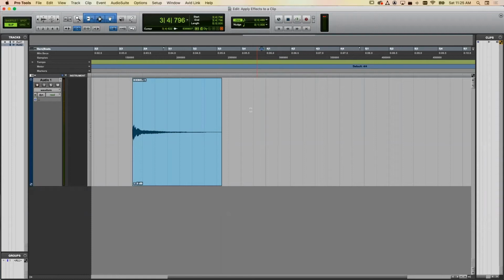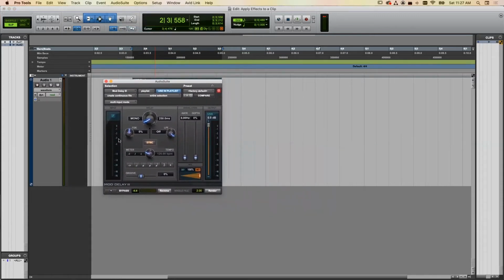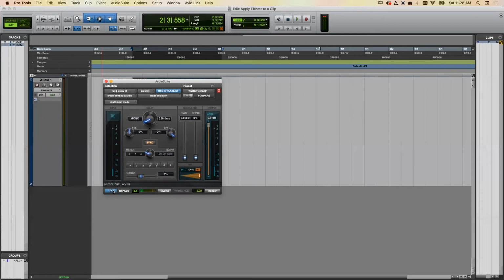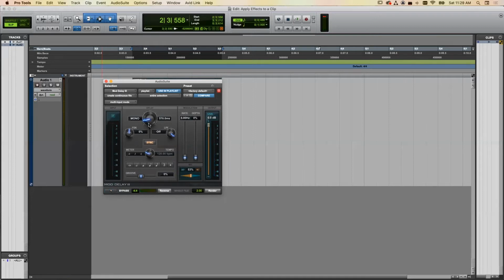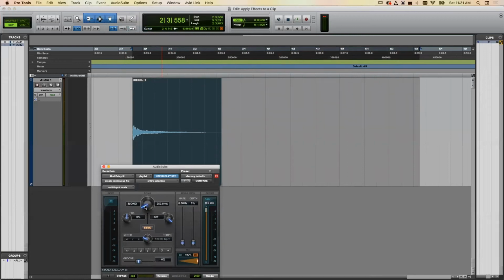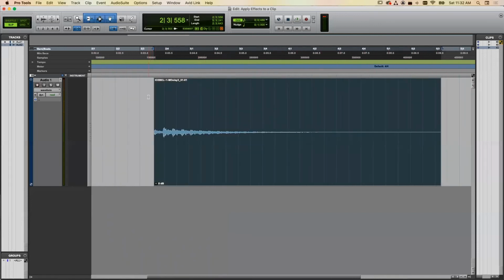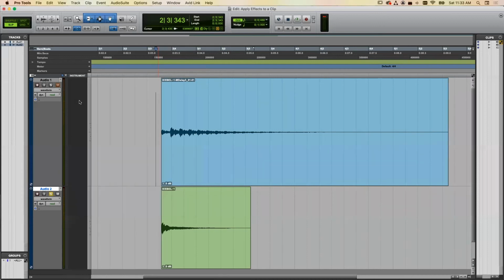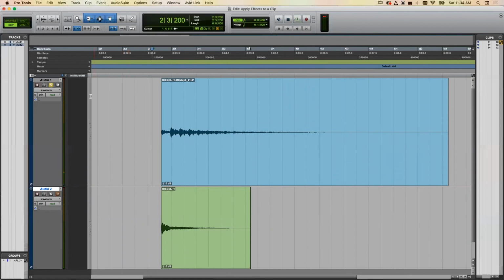ProTools Tutorial Video 03 Effects Audio Clips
ProTools Tutorial Video #3, Adding Effects to an Audio Clip

How to apply an audio effect (delay, pitch shift, time shift, etc.) to a single audio clip.